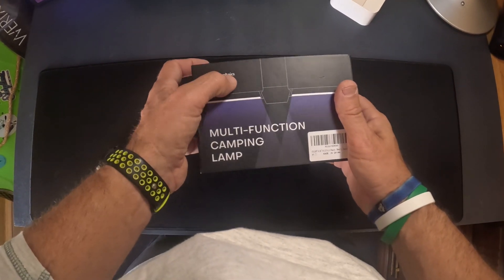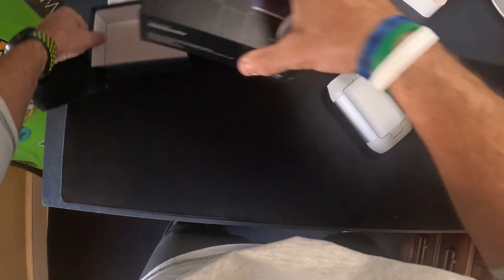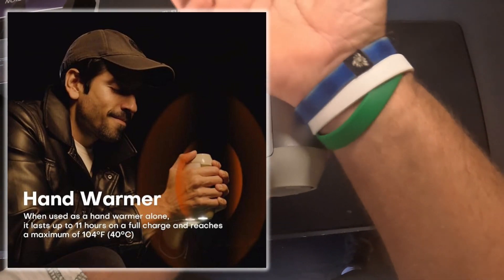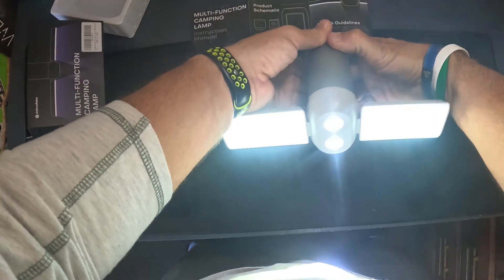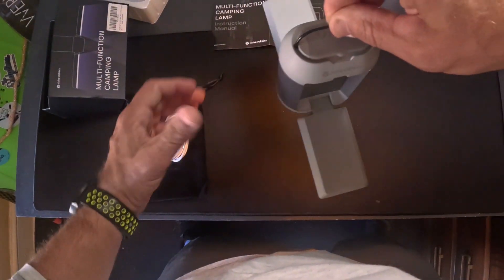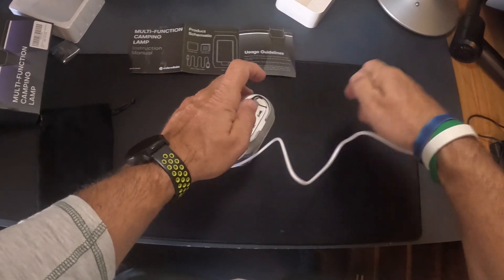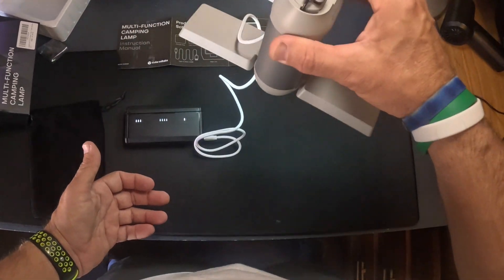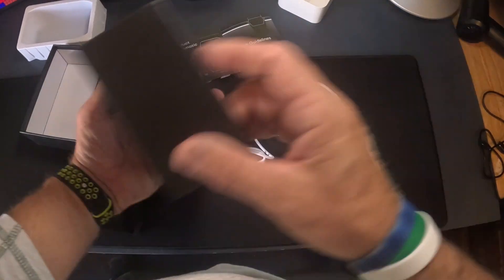STOKE VOLTAICS 5-in-1 LED Camping Lantern - Unboxing/Review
5-in-1 LED Camping Lantern
2-Pack Enduro Battery with Pocket Charger

STOKE VOLTAICS 5-in-1 LED Camping Lantern,Foldable Portable Tent Light with Up to 400H Lighting Time,15000mAh Rechargeable Power Bank,Waterproof Flashlight with Hand Warmer,SOS,Road Hazard Warning

【multifunctional 5-in-1 Camping Lantern】: This portable camping lantern is equipped with a powerful LED flashlight and dual-sided COB side panel lights, offering multiple options for camping adventures. It serves as a camping lantern, flashlight, hand warmer, road hazard warning light, and portable power source. Ideal for camping, hiking, fishing, power outages, emergencies, repairs, reading, indoor use, and more, ensuring your journey is enjoyable, convenient and safe.
【Long Battery Life Foldable Camping Lantern】: Featuring foldable COB side panels that can be adjusted up to 90 degrees, this versatile camping lantern provides 240 lumens and offers five selectable lighting modes: Bright (6000K), Soft (2000K), Strobe, Orange light (1800K), and Road Hazard Warning. Easily switch between your desired modes with the power button. With a fully charged 15000mAh battery, it can provide up to an impressive 400 hours of continuous illumination in Soft mode (2000K)
【Waterproof Portable LED Flashlight】: Simply press the flashlight button to activate the 480LM flashlight with three lighting modes: Bright (6000K), Soft(2000K), and SOS. Using the flashlight separately, you can enjoy up to 22 hours of illumination. Weighing only 1.02 pounds and designed with ergonomic ergonomics, it can be comfortably held with one hand and is easy to carry. The flashlight is rated IPX4 waterproof, suitable for use in light rain, but should not be submerged in water.
【Outdoor Hand Warmer】: This innovative camping lantern also serves as a hand warmer. Initiate the hand warmer by long-pressing the flashlight button for 3-5 seconds, indicated by a red light. To deactivate it, simply long-press the flashlight button again for 3-5 seconds, and the red light will turn off. The hand warmer can reach temperatures of up to 104°F and provides up to 11 hours of warmth. Please note that this function is not available when the battery falls below 30%.
Use the included 5V USB cable to charge your smartphone when its battery is low, or charge the camping lantern directly with a 5V power source while outdoors. Each camping lantern comes with a convenient hook for easy hanging on backpacks, tents, or tree branches, freeing up your hands and allowing illumination wherever it's needed.